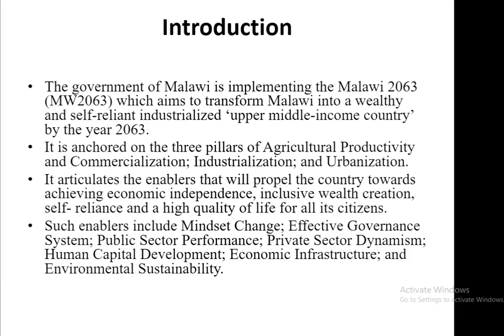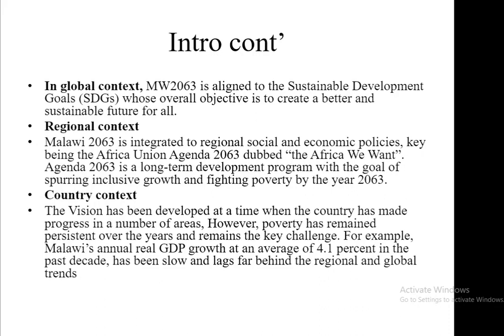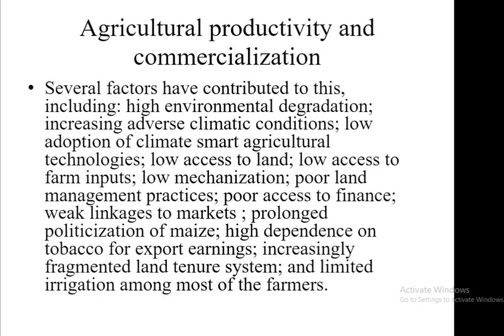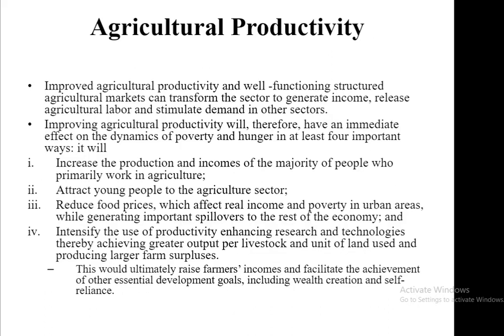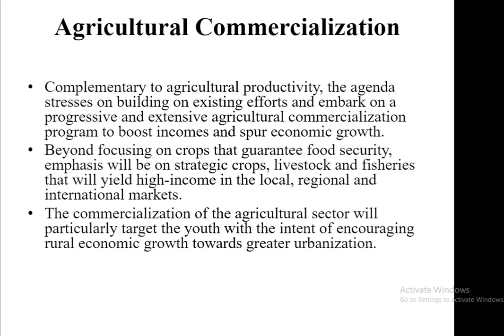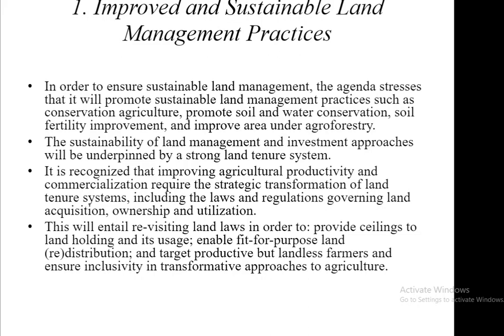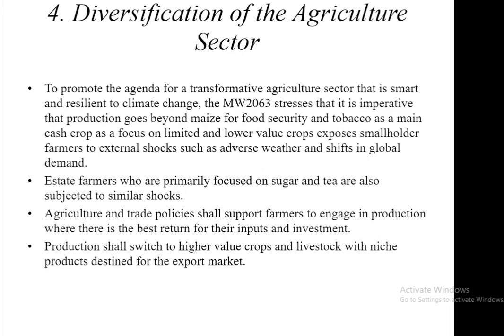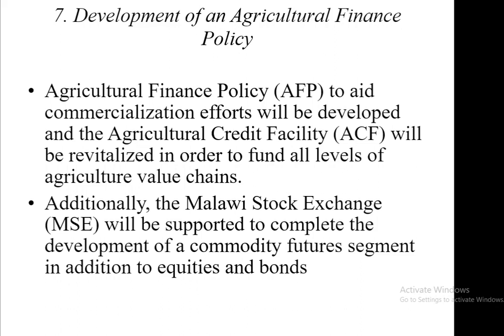Malawi 2063- Development plans for Agriculture and Extension